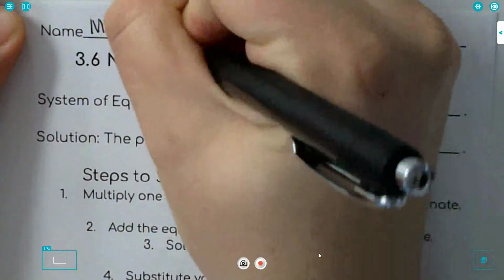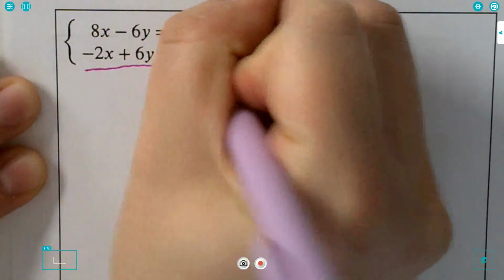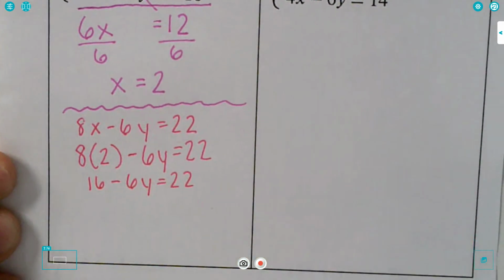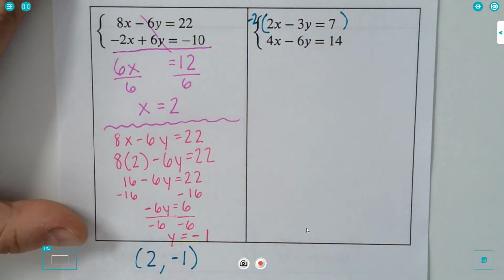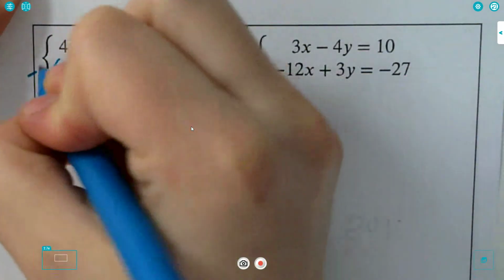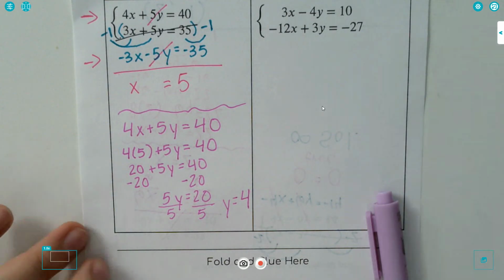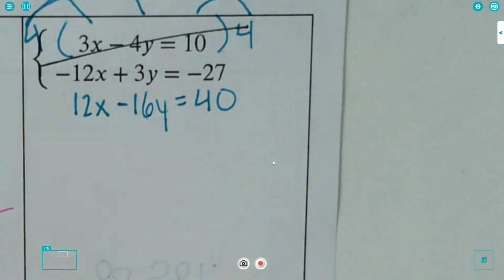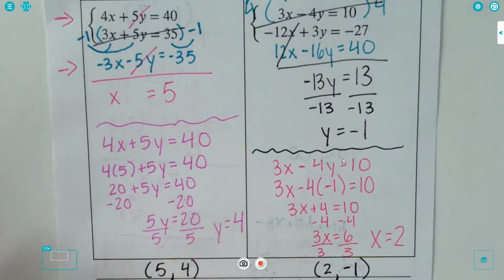3.6 Notes- Solving Systems by Elimination (Part 1)